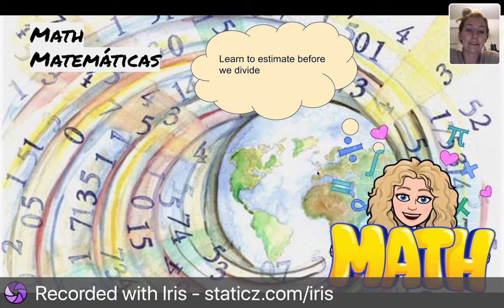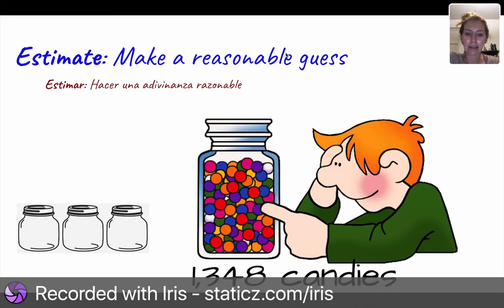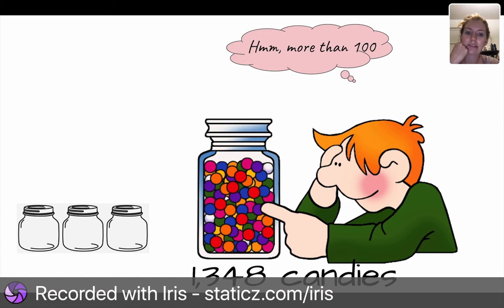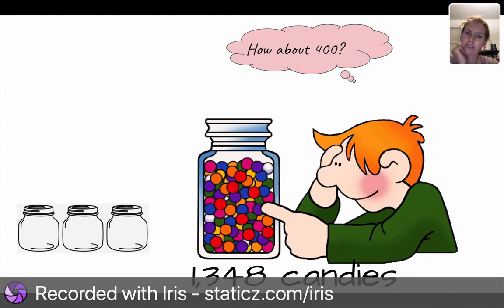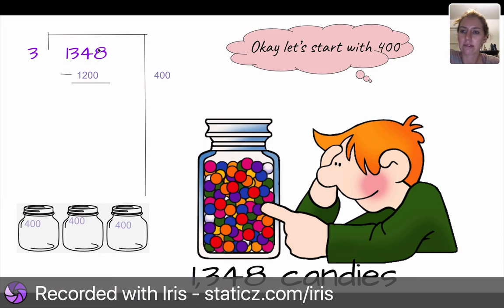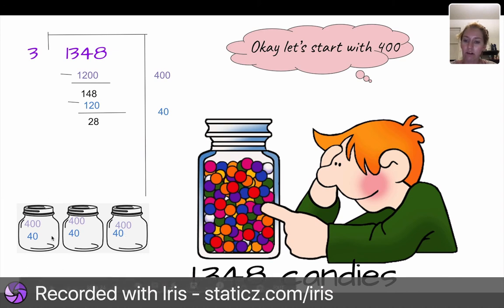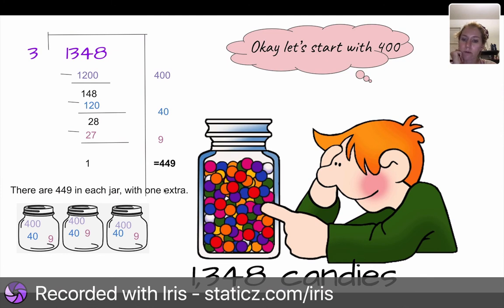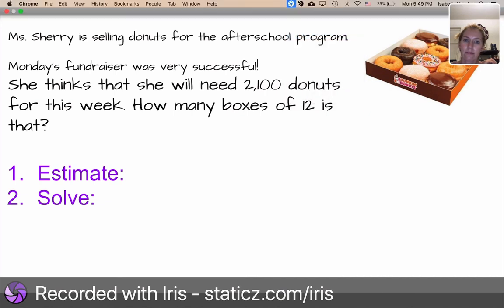Math Estimate Division